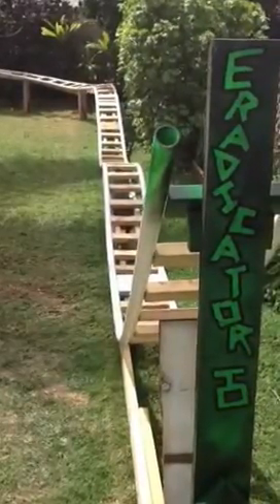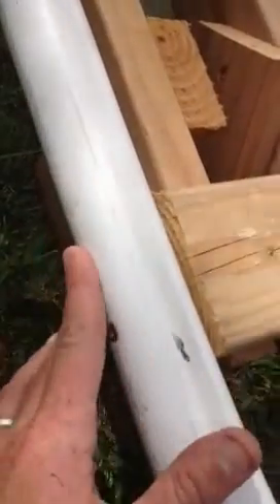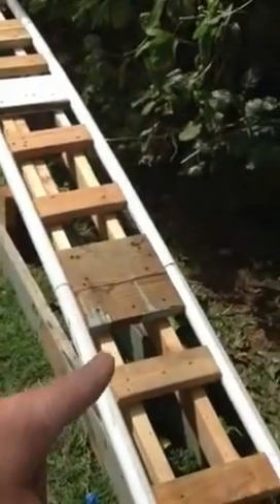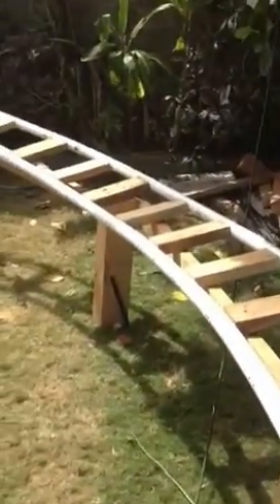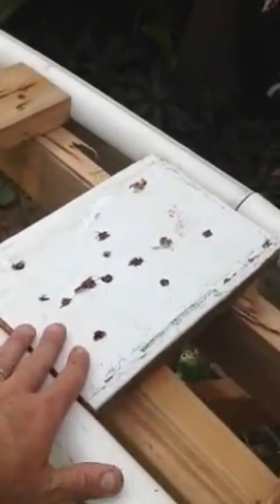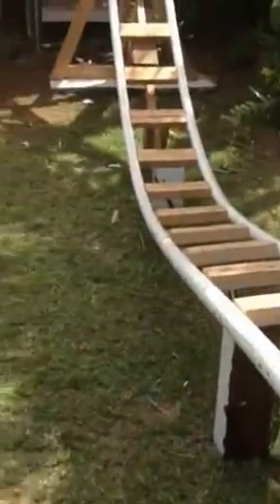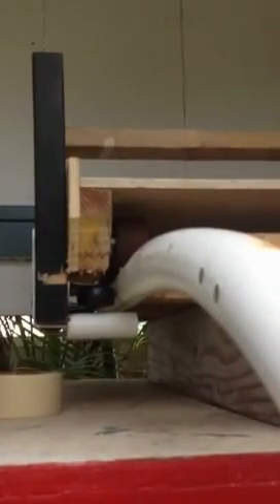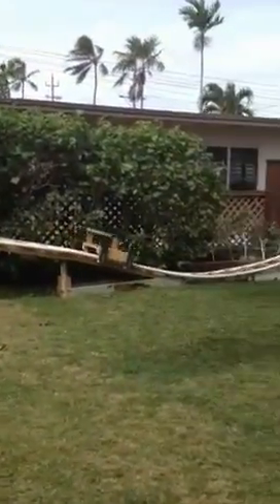Eradicator! Backyard roller coaster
How to build a simple but GOOD Backyard roller coaster.